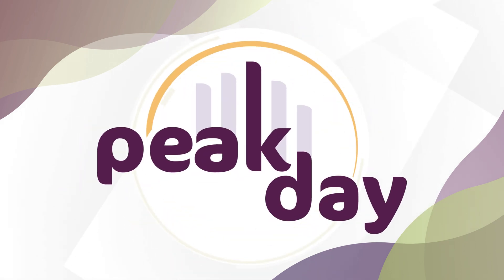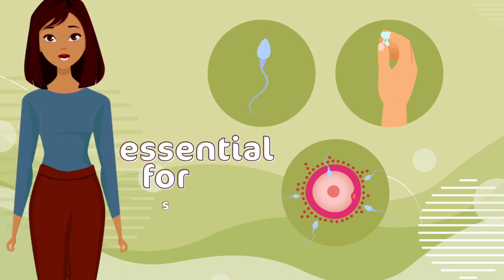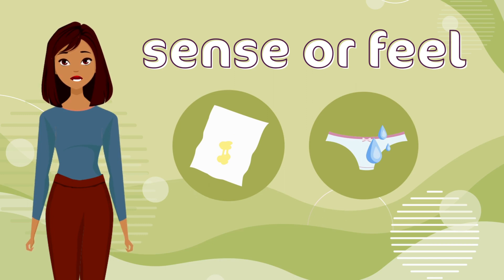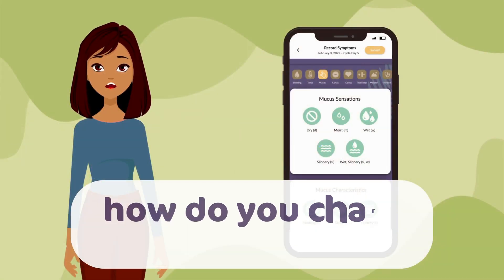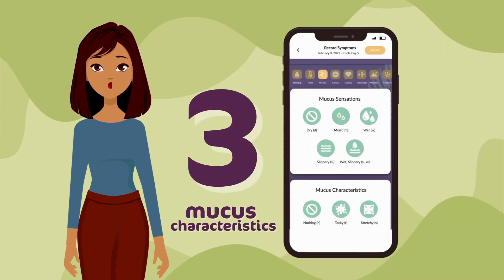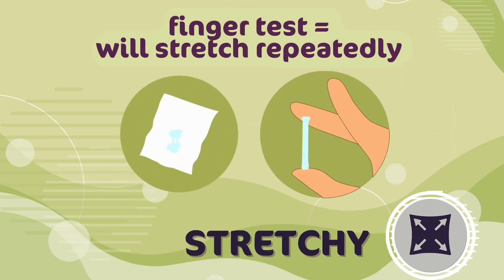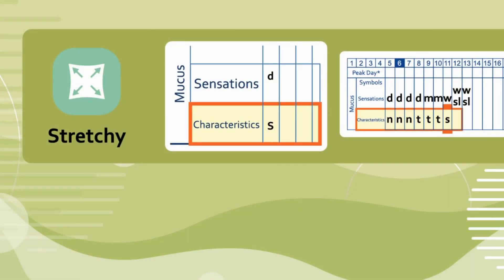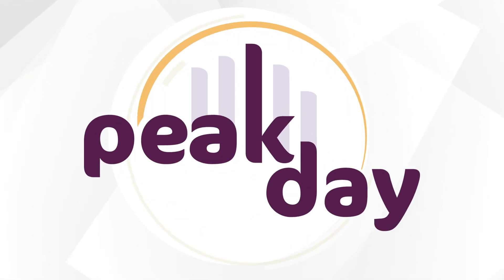Cervical Mucus and Fertility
The second video in the Quickstart Series about Fertility Awareness by PeakDay. This video explains why cervical mucus is important in your fertility cycle and how to use this knowledge when charting in the PeakDay app.